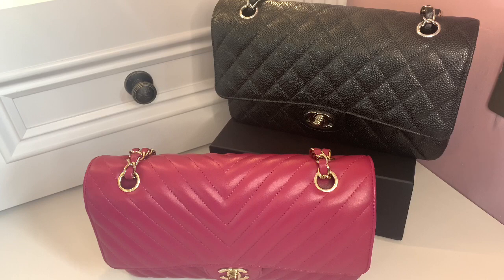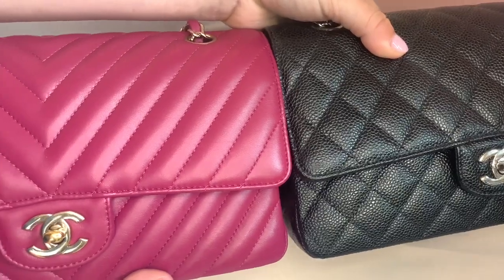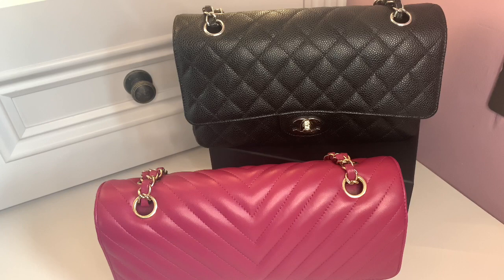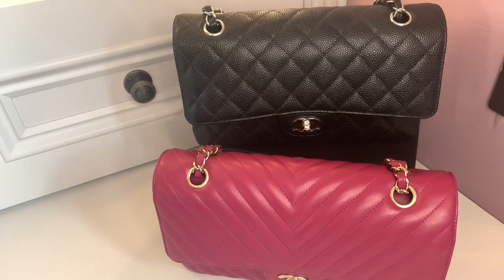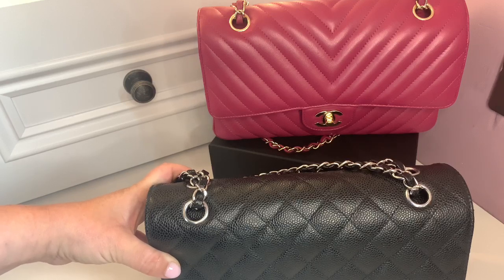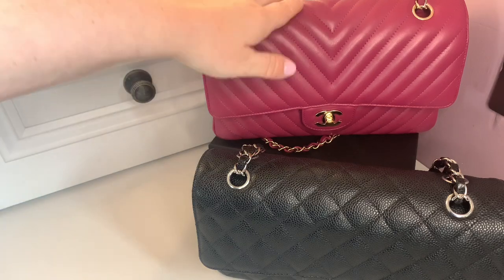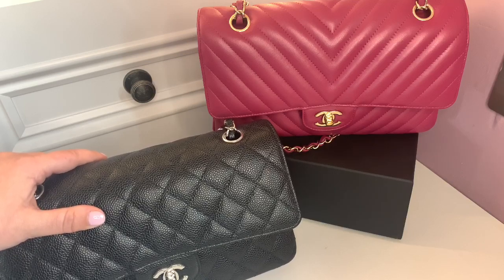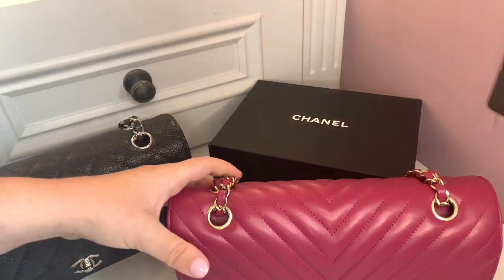CHANEL CAVIAR VS LAMBSKIN: Pros and Cons, Recommendation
I receive a lot of questions on IG about Chanel bags, purchases, styles, new vs pre-loved, and of course, caviar vs lambskin. Today i have a video focusing on the main 2 leathers used by the fashion house to make their hand bags, the pros and cons, my recommendation and things to bare in mind. I hope this is helpful to you!

Items shown i love:

Chanel book, i love this so much! (UK)